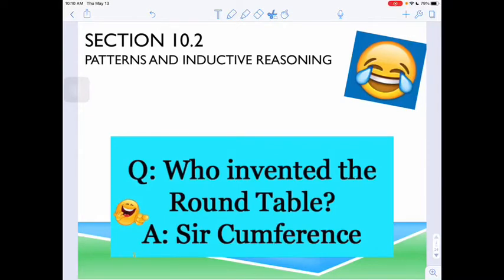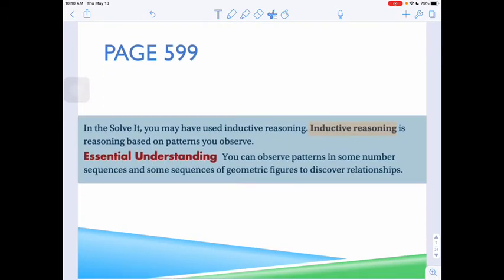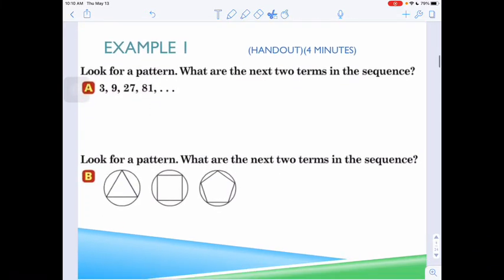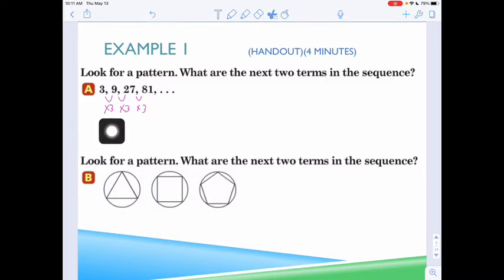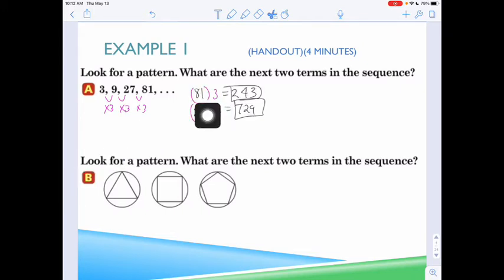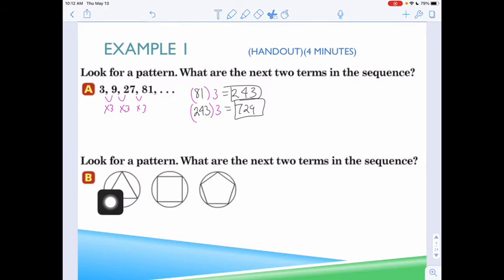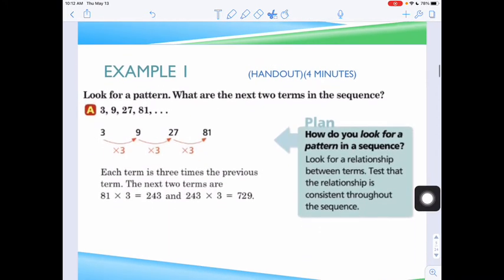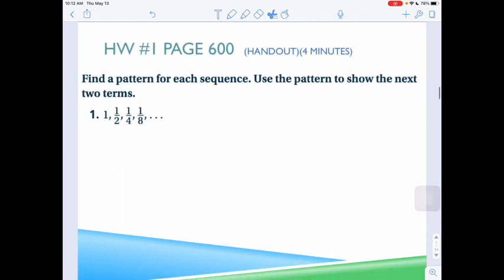10.2 Ex 1 Math 1